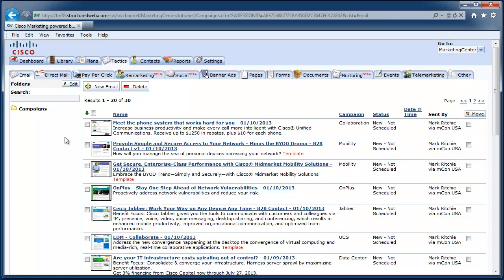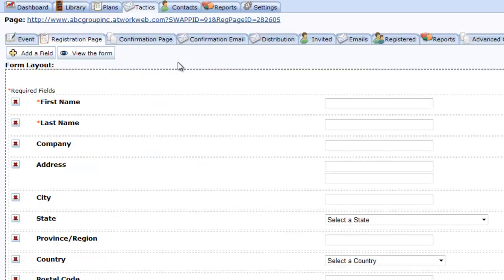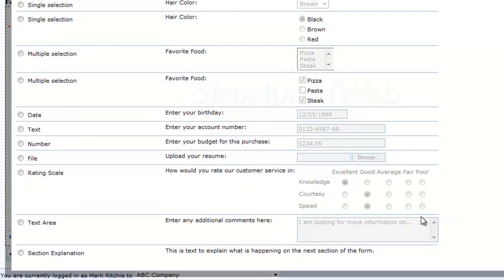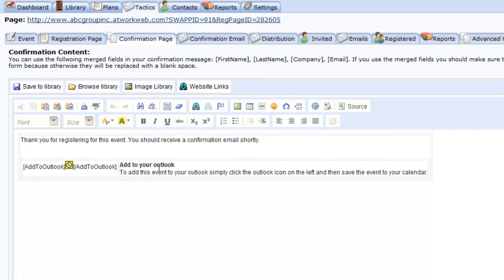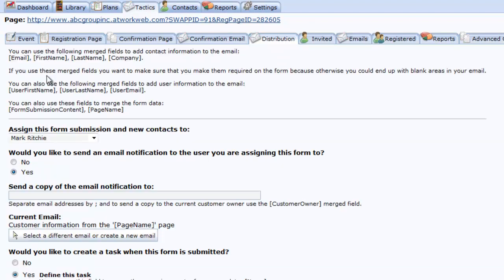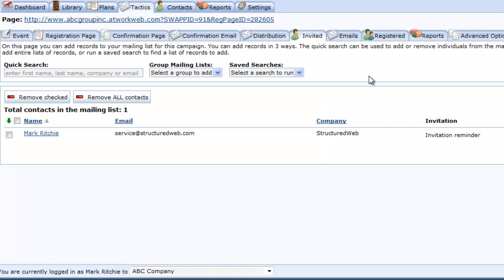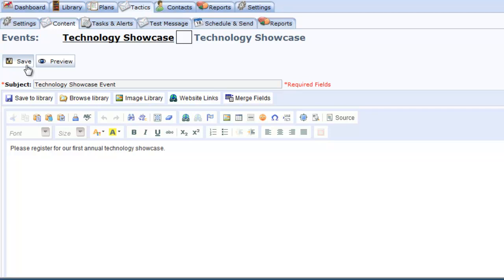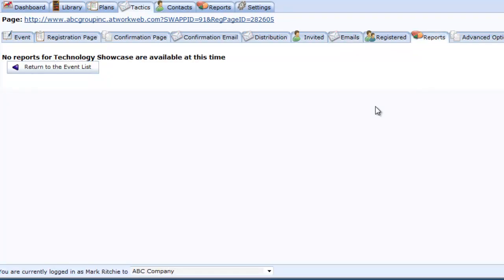Creating Events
Create and manage events within StructuredWeb